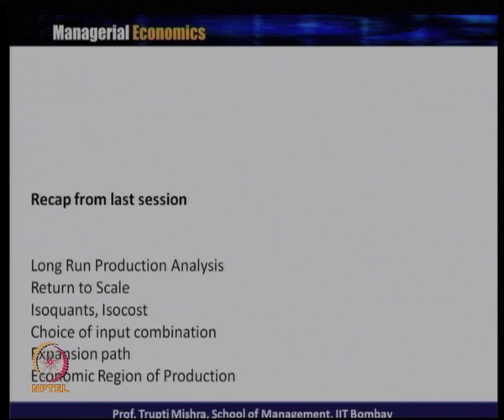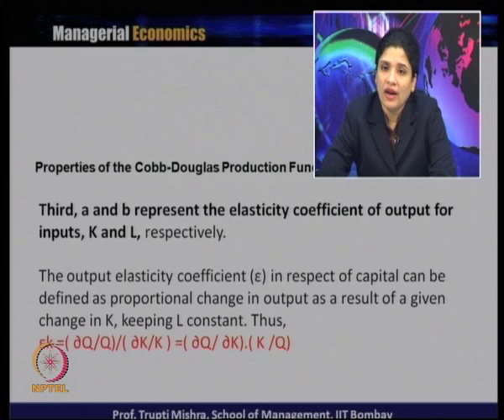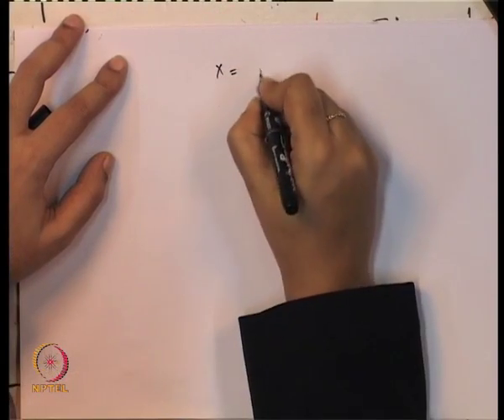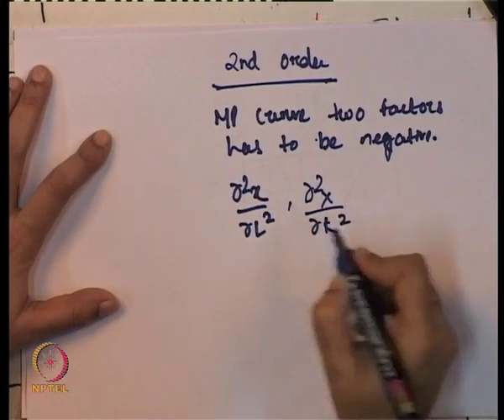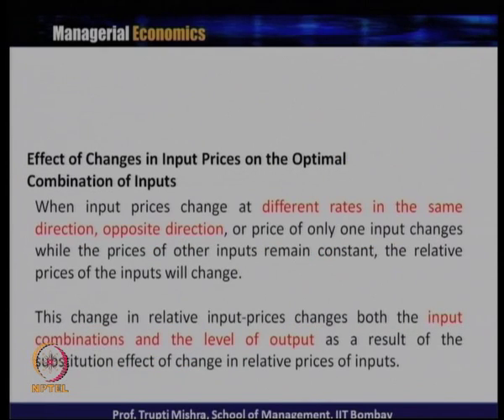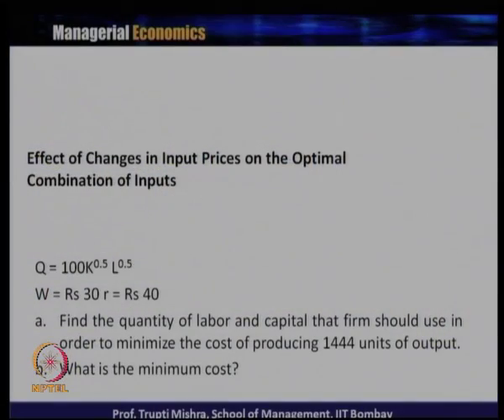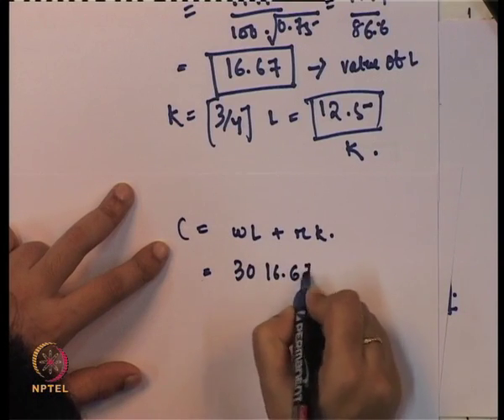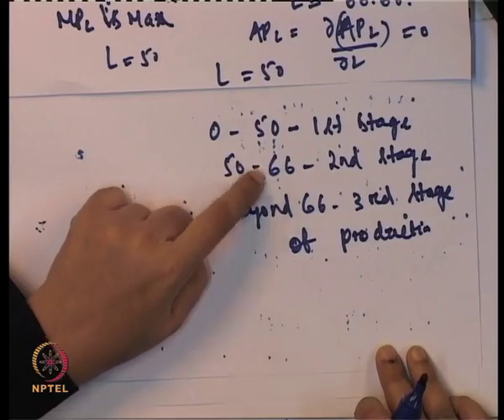Mod-03 Lec-19 Theory of Production [Contd…]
Managerial Economics by Dr. Trupti Mishra, Department of Management,IIT Bombay.For more details on NPTEL